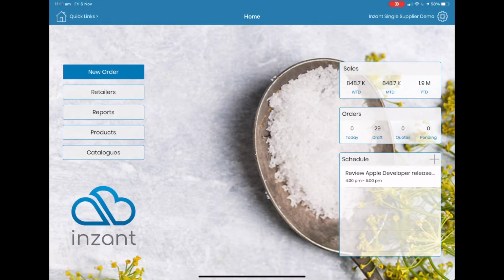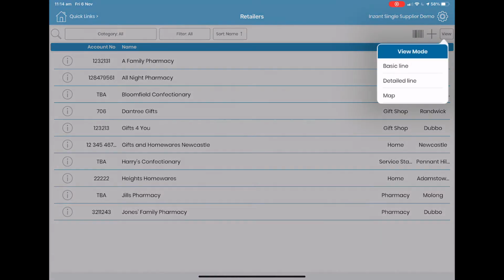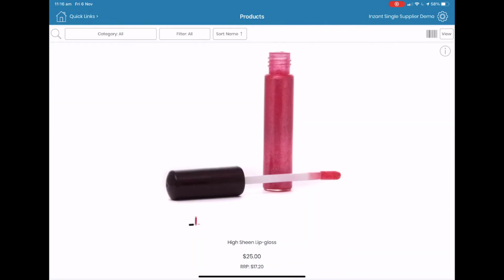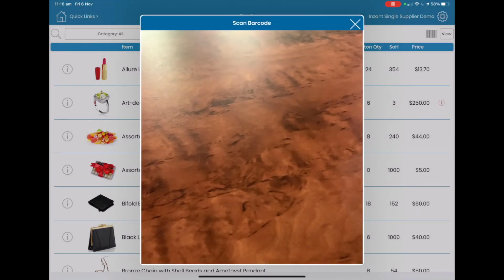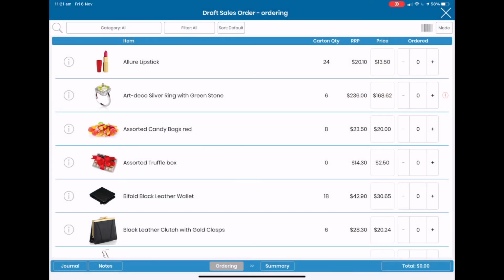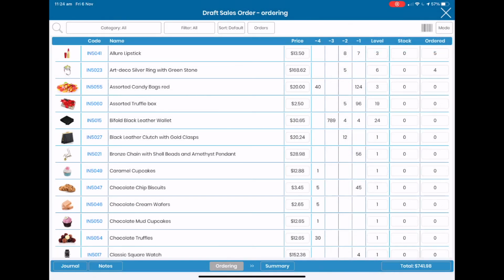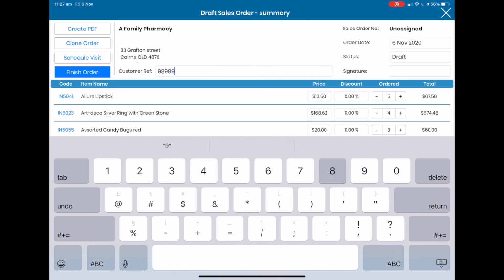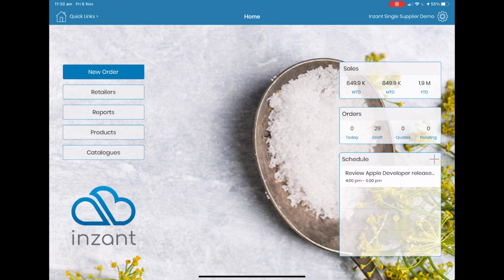Transitioning to the Inzant Sales V7.0 App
In this video we cover off on the changes from previous Inzant Sales mobile Apps to the new Version 7.0 App. If you need to use tasks then please view the Advanced Call Mode video as well.